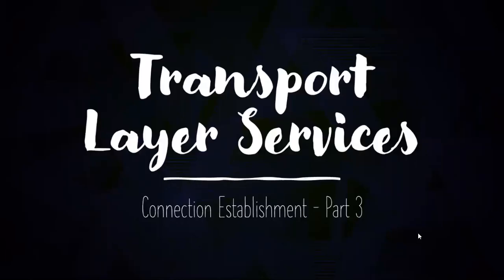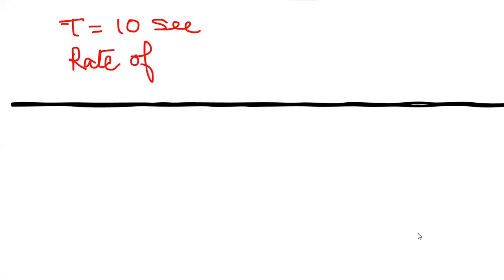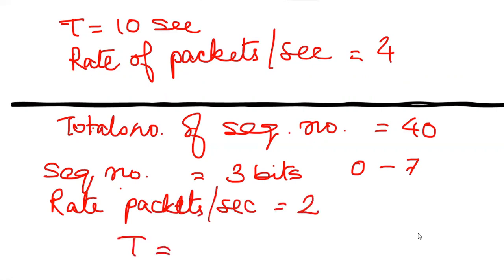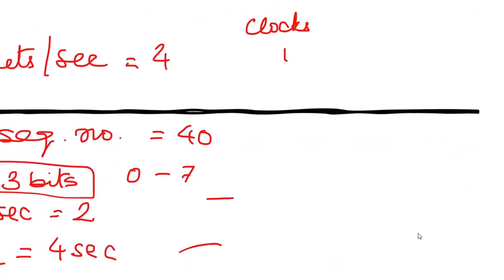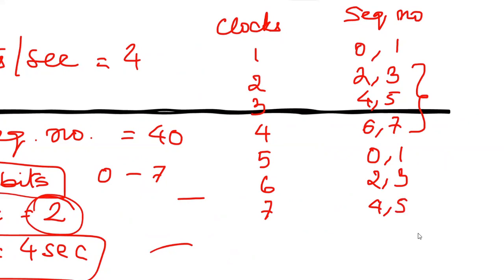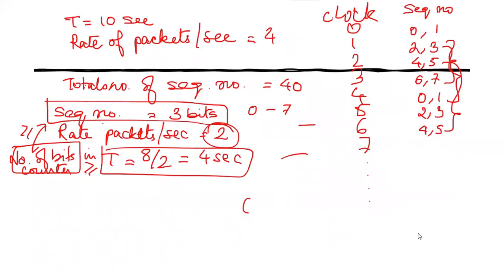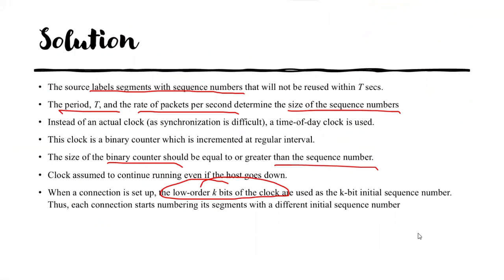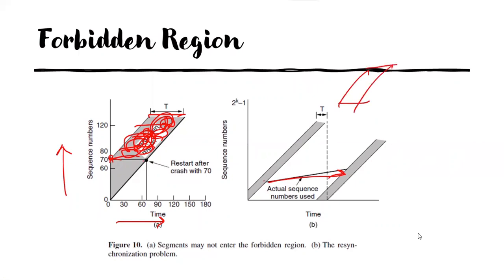Connection Establishment - Part 3